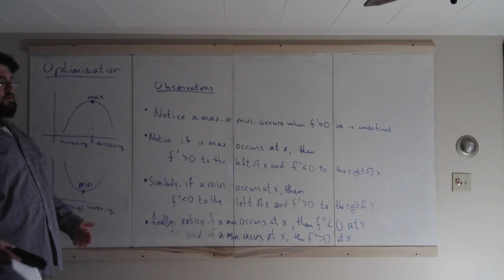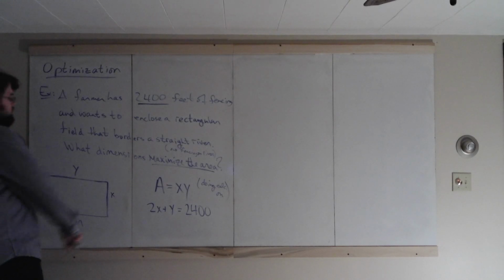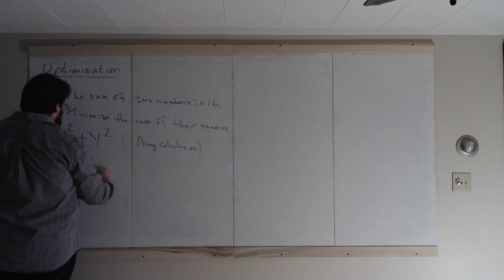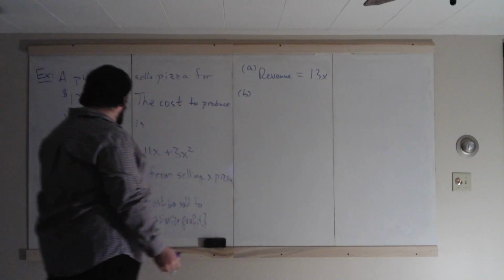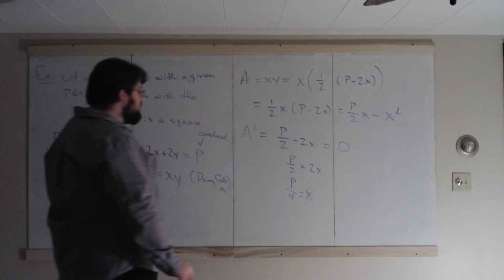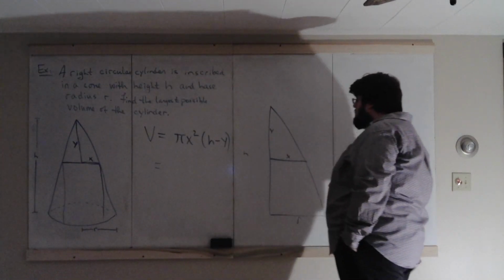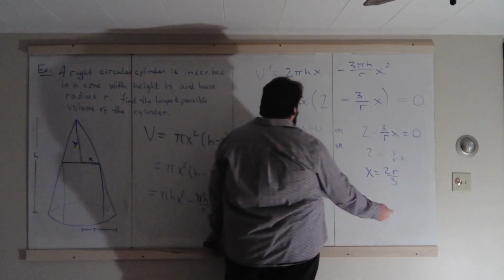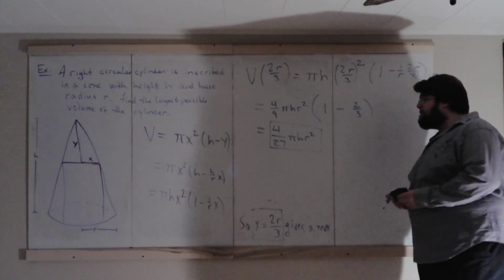Lecture 12.2 - Optimization